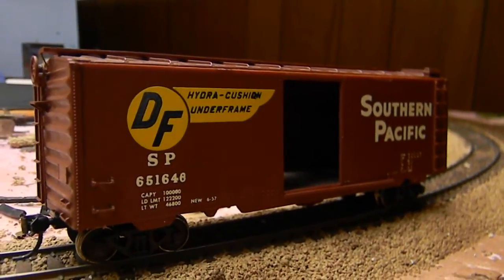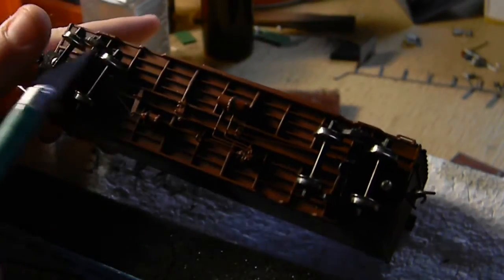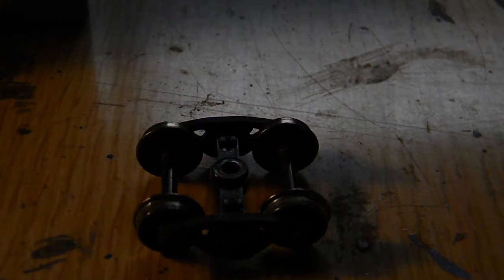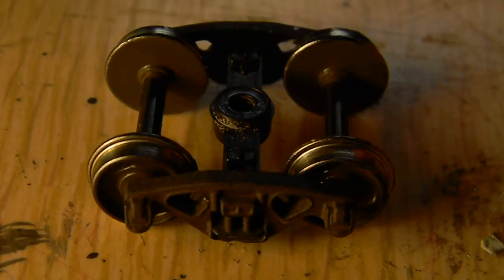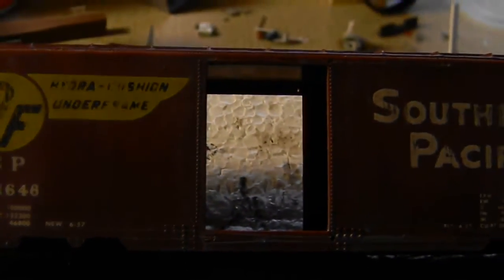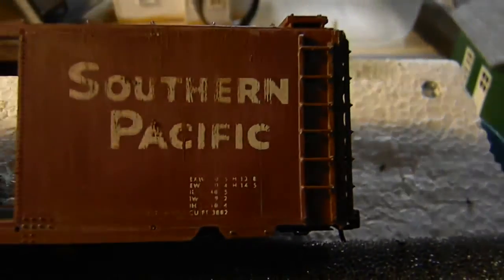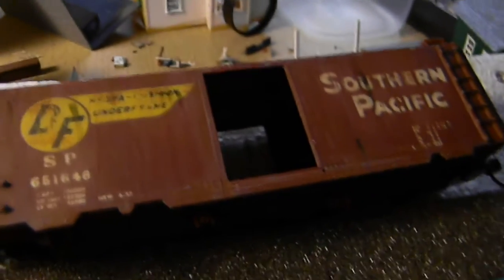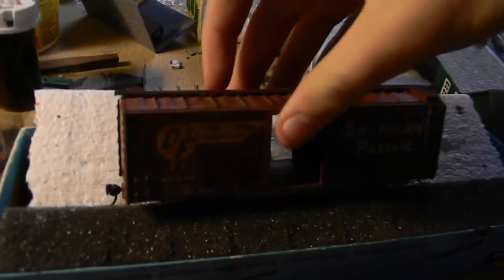HOW-TO: Basic Weathering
In this video, I show you how to weather a piece of rolling stock. More "detailed" weathering video to come!